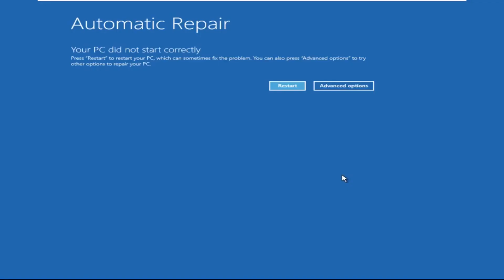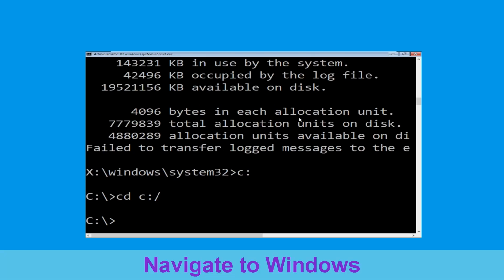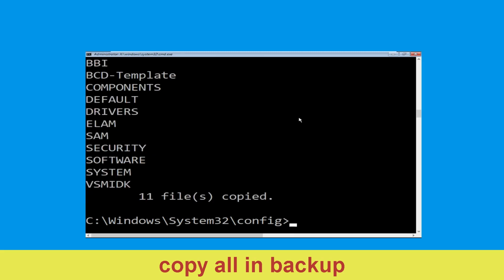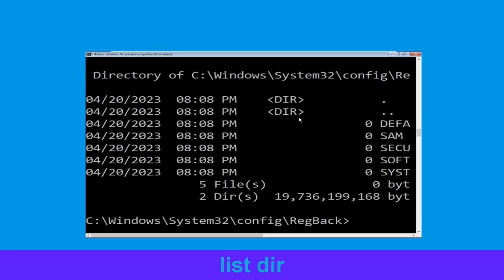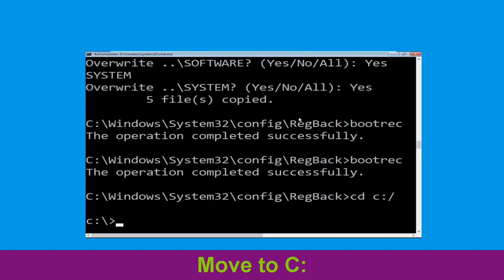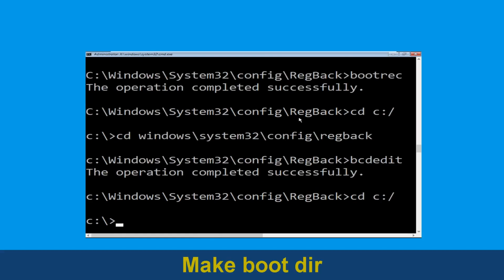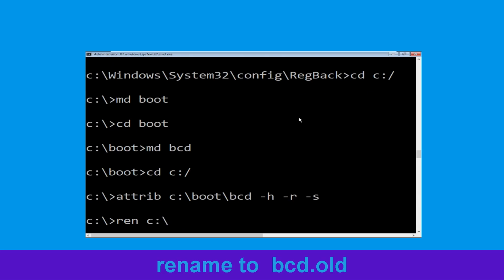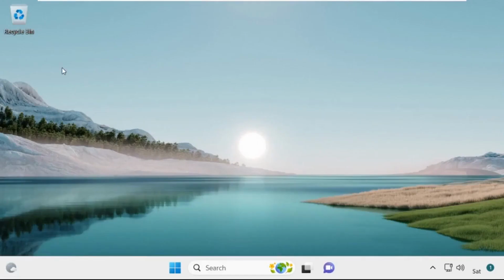HP Laptop - How to Fix ASSIGN_DRIVE_LETTERS_FAILED Blue Screen Error Windows 11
How to Fix ASSIGN_DRIVE_LETTERS_FAILED Blue Screen Error Windows 11

• IRQL_NOT_LESS_OR_EQUAL Error
• BAD_POOL_CALLER Error

00:00 Intro How to Fix ASSIGN_DRIVE_LETTERS_FAILED Blue Screen Error Windows 11
00:10 Step 1 Automatic Repair Screen00:15 Step 2 Advaced Options00:25 Step 3 Troubleshoot Menu00:35 Step 4 Command Prompt00:45 Step 5 Follow CommandsHow to Fix ASSIGN_DRIVE_LETTERS_FAILED Blue Screen Error Windows 11